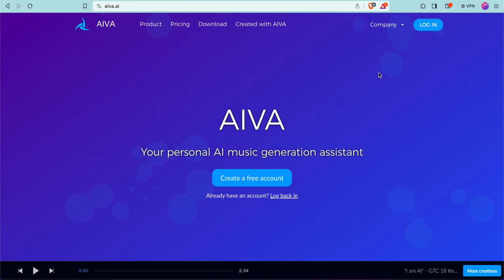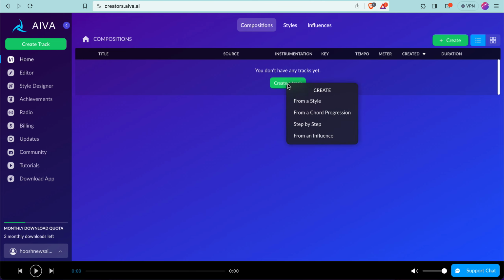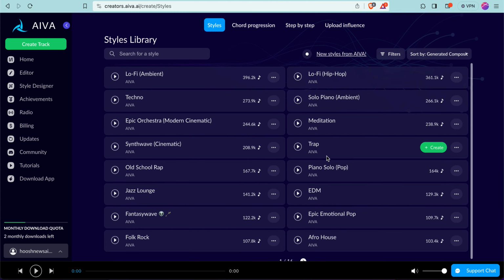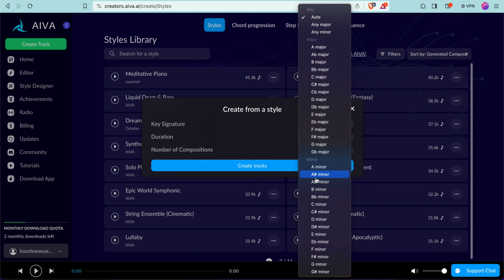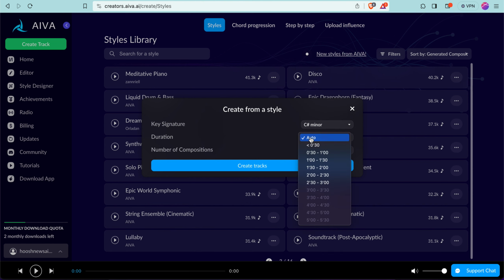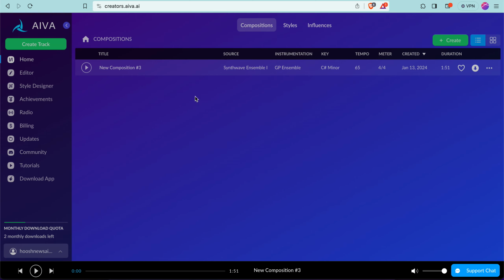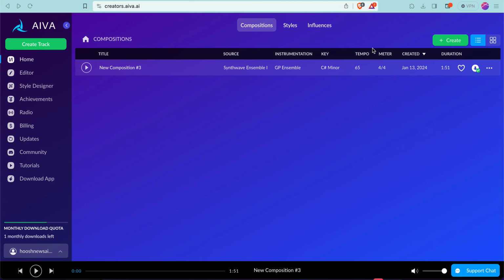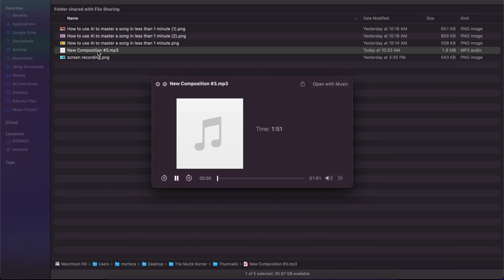Create royalty free music for your projects in less than a minute